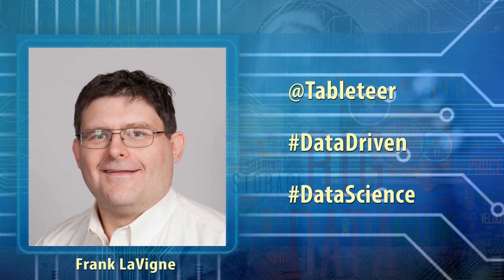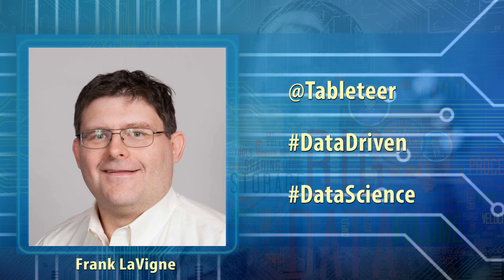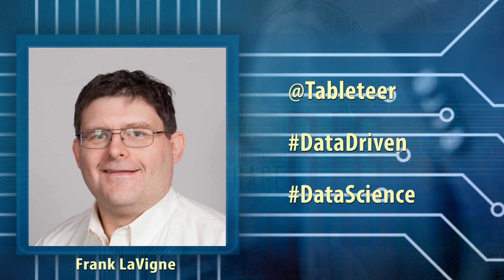Frank La Vigne (@TableTeer) - Microsoft Data Science Certification & Data Driven podcast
Frank La Vigne leads the Data & Analytics practice at Wintellect and co-hosts the DataDriven podcast. He blogs regularly at FranksWorld.com and you can watch him on his YouTube channel, “Frank’s World TV” (FranksWorld.TV).

Interviewer: Rajib Bahar, Shabnam Khan

Agenda:

RB - You have recently gone through Microsoft's Professional Certification for Data Scientists. Also, you are training others in this area. What are the 4 units of this Data Science certification program, and where does the units of modules also overlap with Microsoft's Big Data certifiation program?

SB - Can you tell us a little bit about the Cortana Intelligence Capstone project in Data Science certification? What sort of time committment and technical knowledge required?

RB - We often see questionable studies stating something like coffee is unhealthy followed by a counter study contradicting it? Does statistics or overfitting a data model play a role in it?

SB - One of the cool thing you do is co-hosting the "Data Driven" podcast with Andy Leonard. He was our guest in the past. In your facebook page for "Data Driven" podcast, your listeners also get to become your viewer and see live videos from Data Science, SQL Server, & other Technology related conferences. What are some insights from recent big conferences.

RB - How do we connect with you in Twitter or Blogs or Social Media in general?